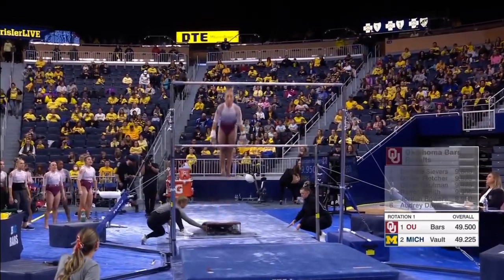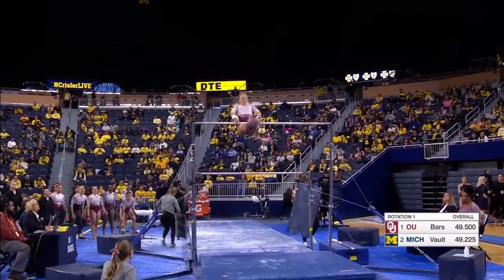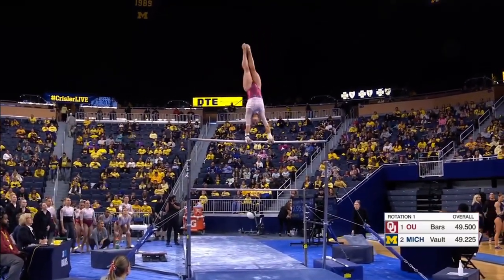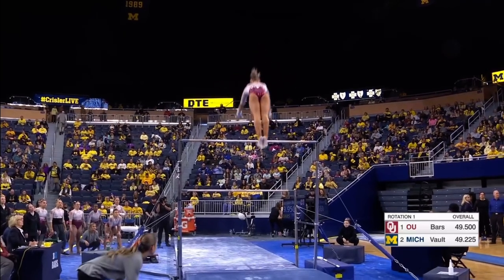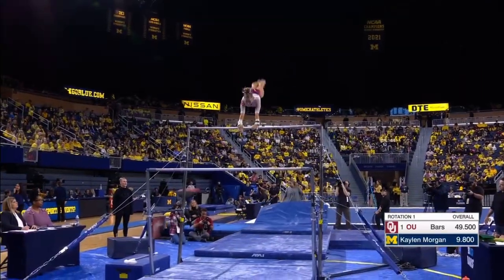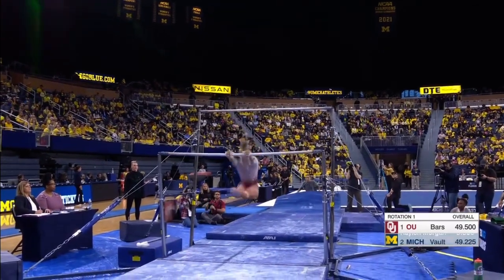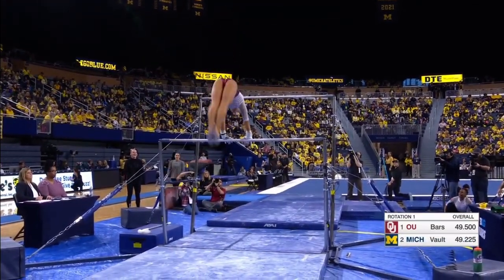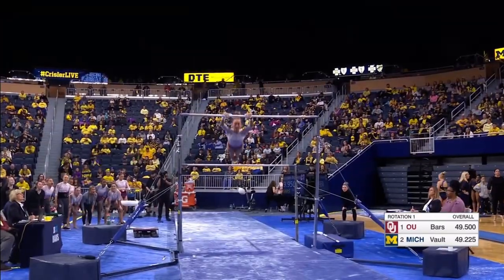Audrey Davis Bars Oklahoma @ Michigan 2023 9.950